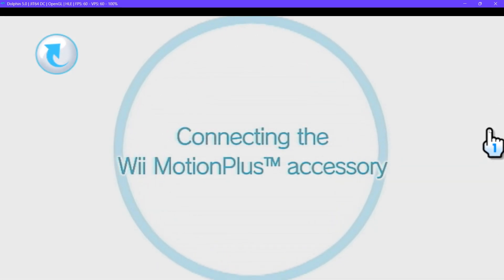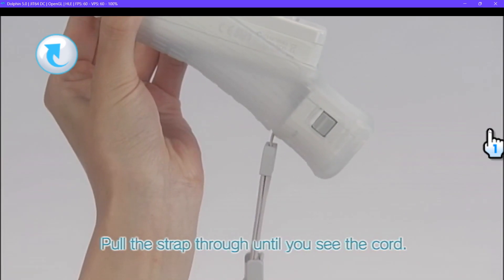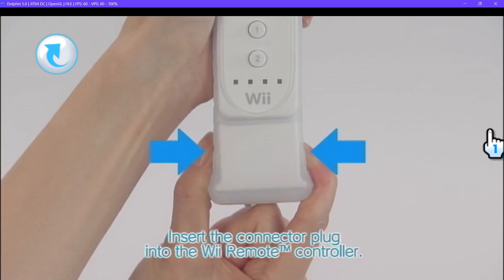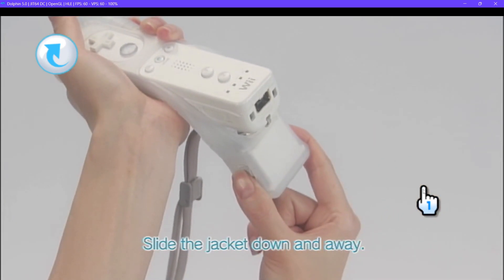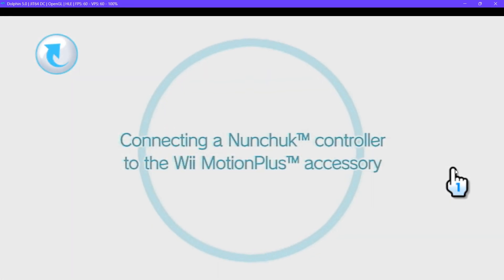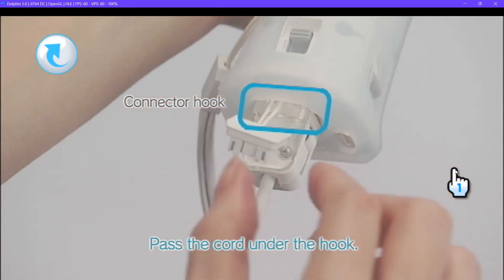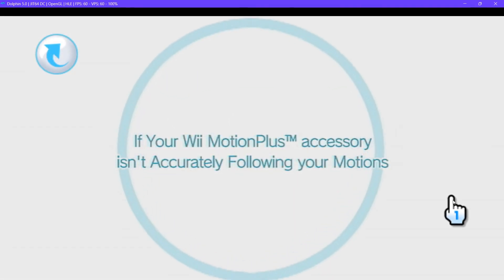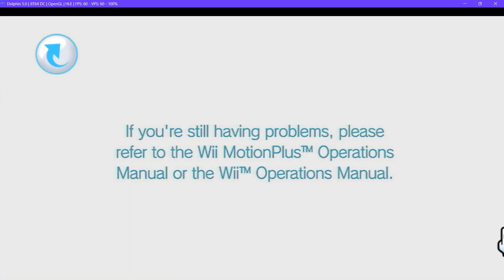wii motionplus instructional video test on dolphin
just a test on dolphin emulator.